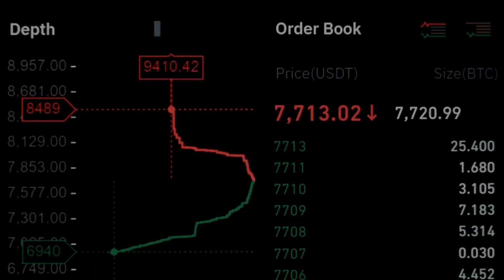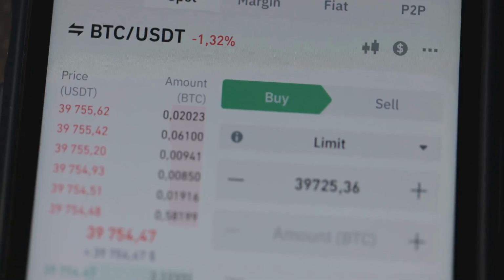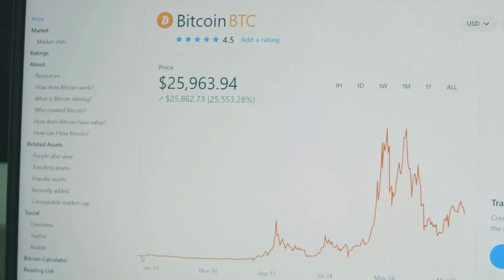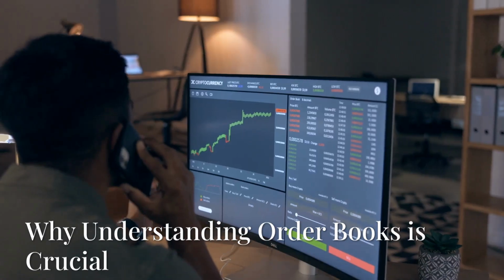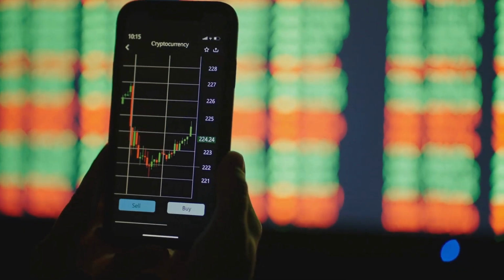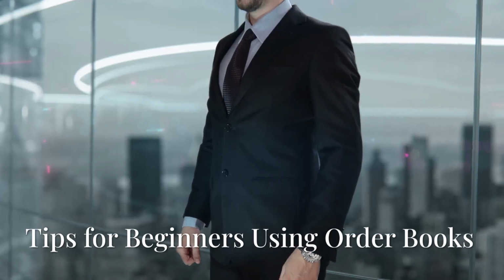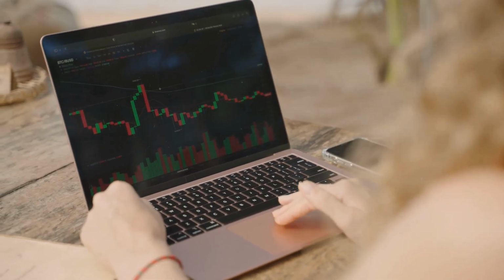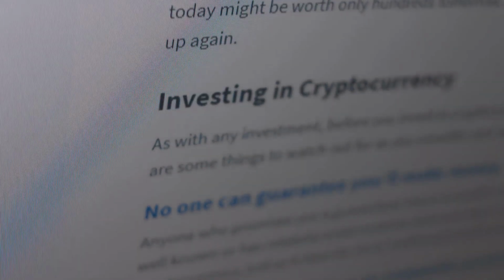Order Books Decoded: Maximize Your Crypto Trading Profits in 2025!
Discover how mastering order books can transform your crypto trading strategy and boost your profits in 2025. This video reveals insider tips on reading order flow, understanding liquidity, and anticipating market moves before they happen.

Whether you're trading Bitcoin, Ethereum, or altcoins, understanding the dynamics of order books is key to gaining an edge in fast-moving crypto markets. Learn how professional traders use this tool to time entries and exits perfectly, minimize risks, and maximize gains.

Topics include:

How order books work on major crypto exchanges

The role of bid-ask spreads and market depth

Spotting whale activity and market manipulation

Using order book data for smarter trading decisions

Tools to visualize and analyze order flow